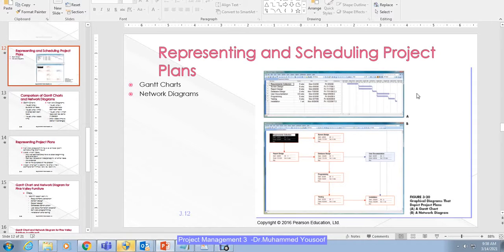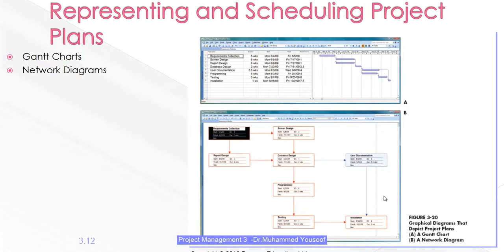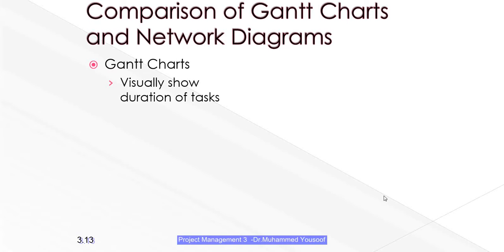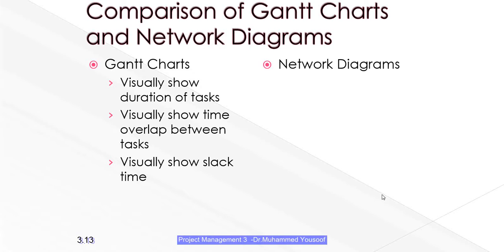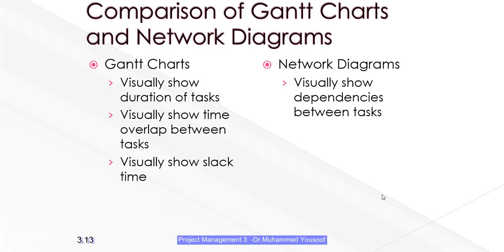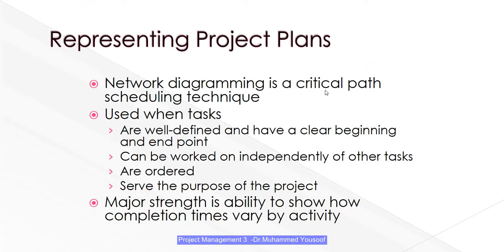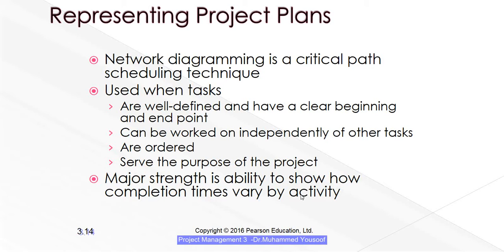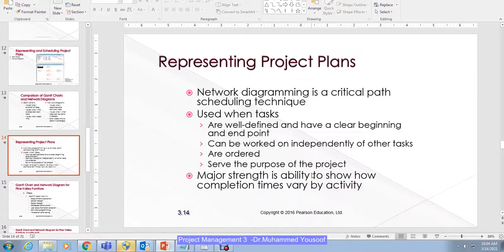Project Management 3